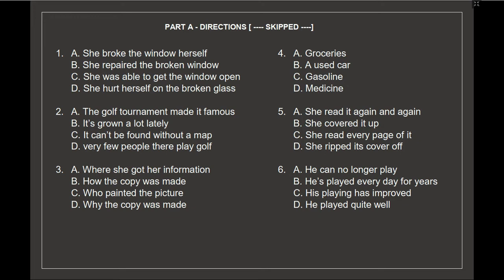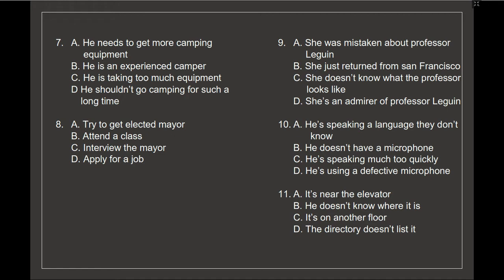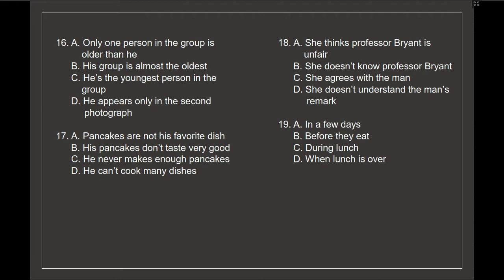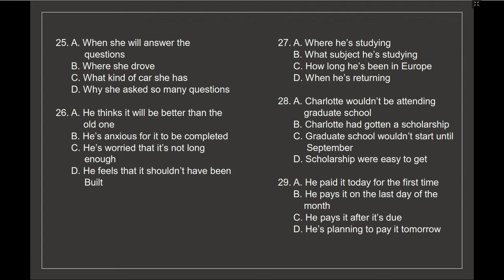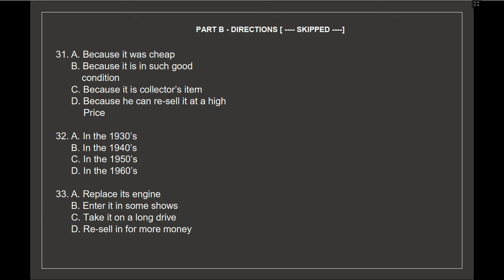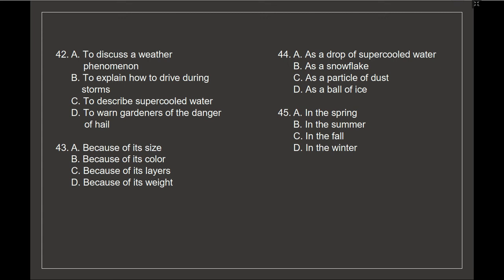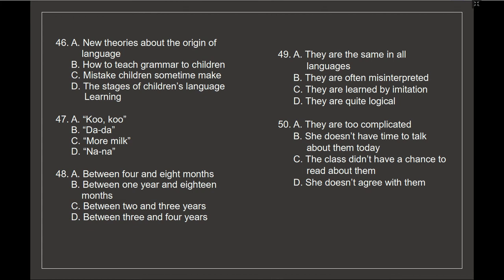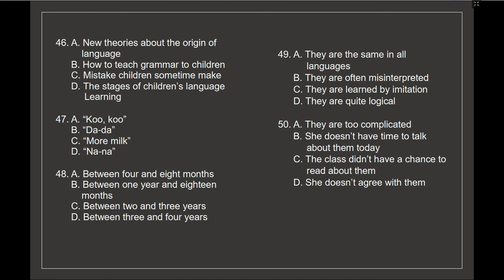Full TOEFL Listening ITP Practice Test question 1 to 50 with answers BRUCE ROGERS PRACTICE TEST 3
The ANSWER key is at the end of the video.